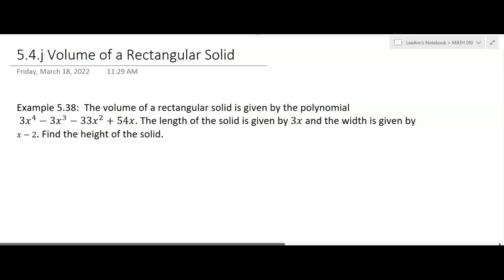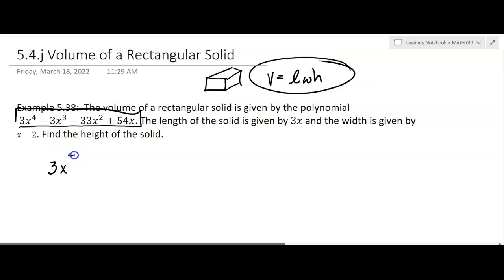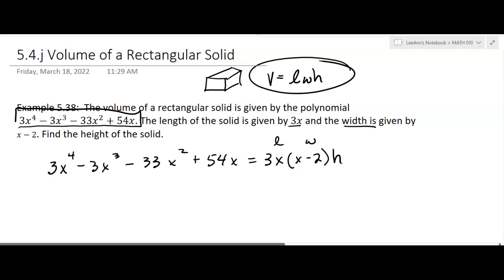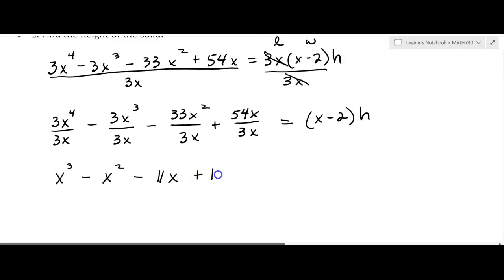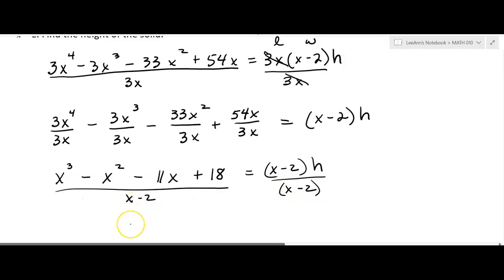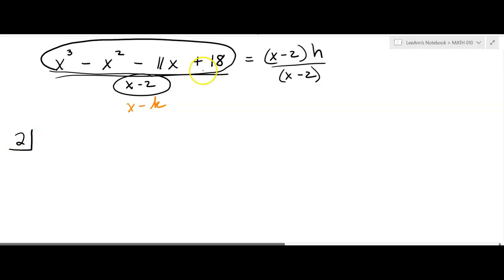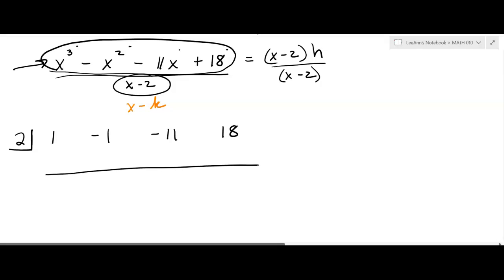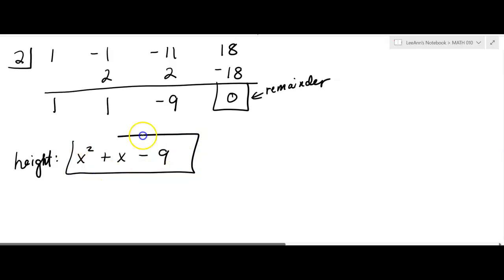5.4.j Volume of a Rectangular Solid